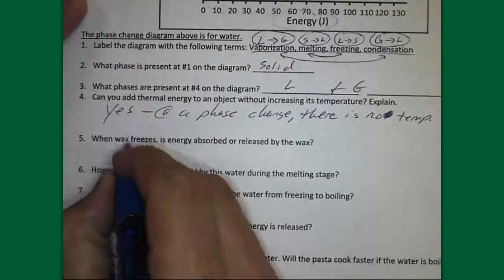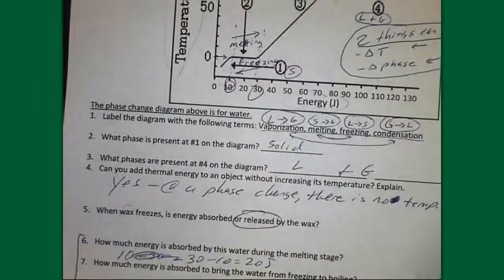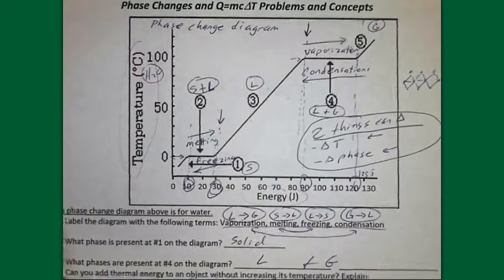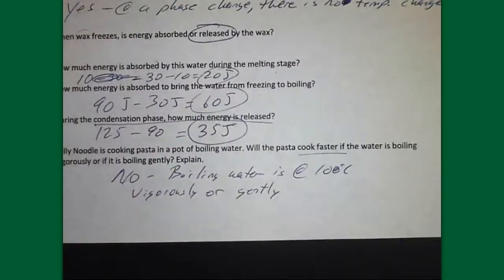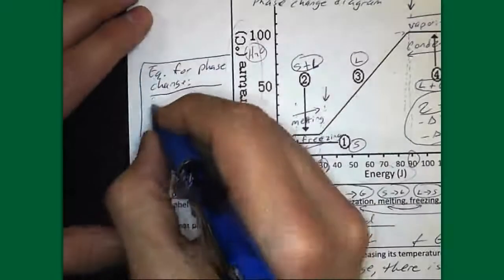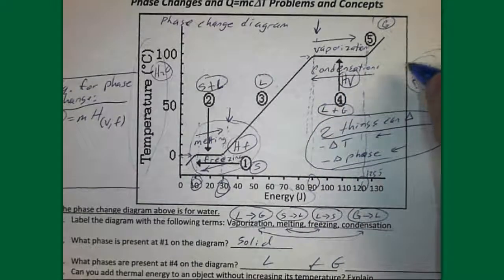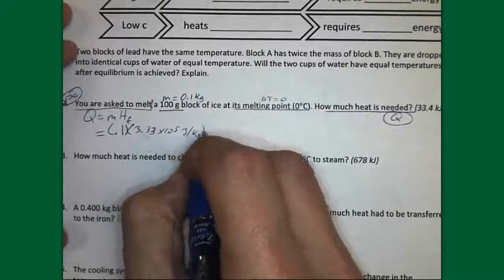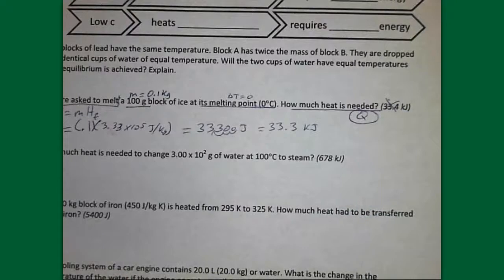Phase change notes, part 2 phase change